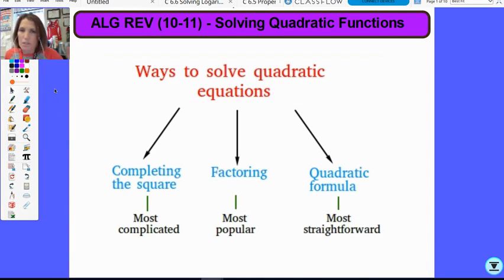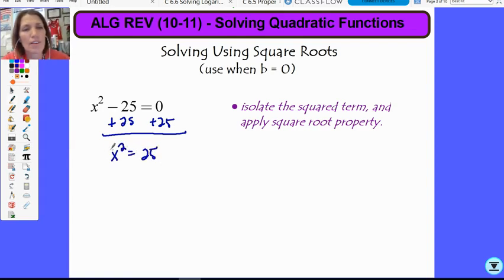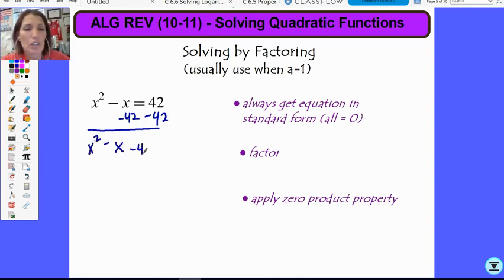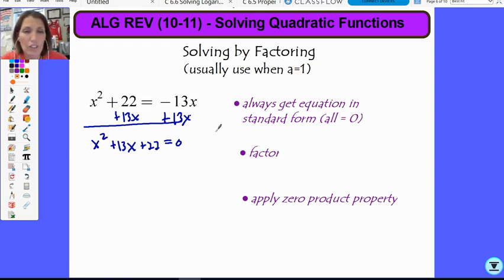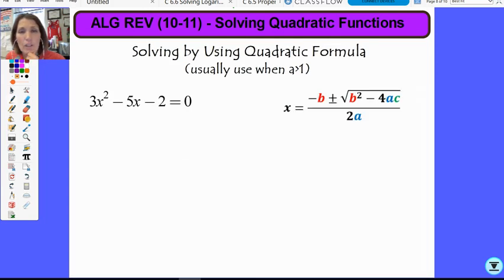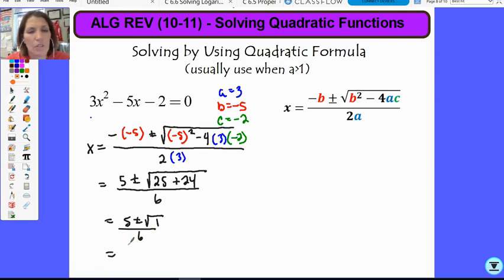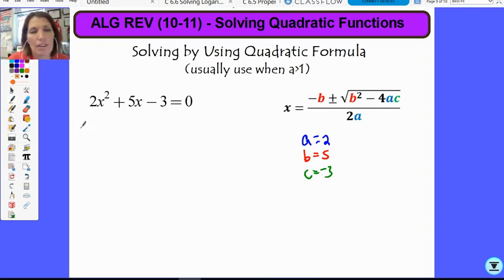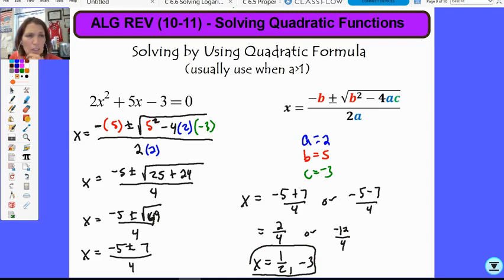ALG REV (10-11) Solving Quadratic Functions